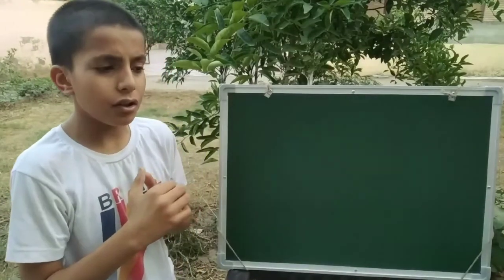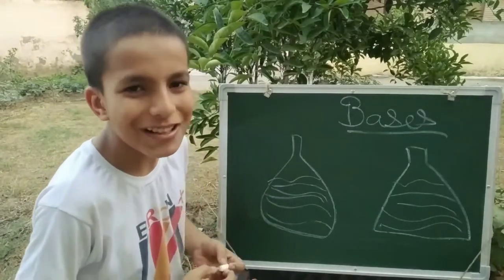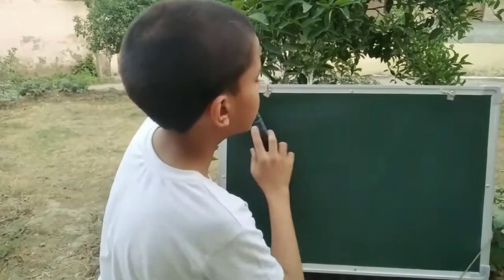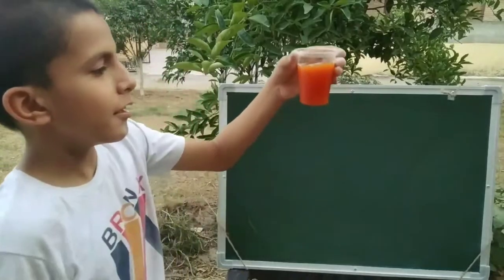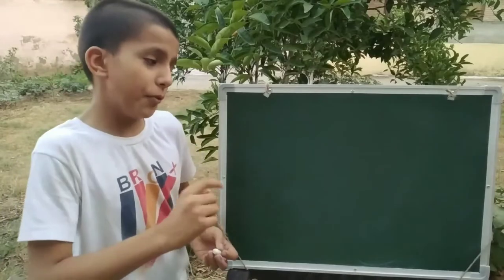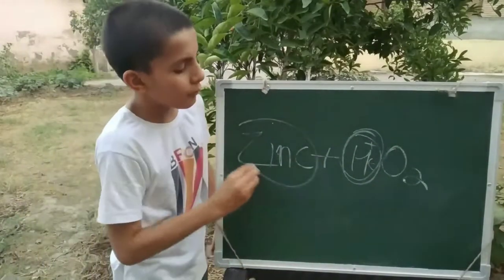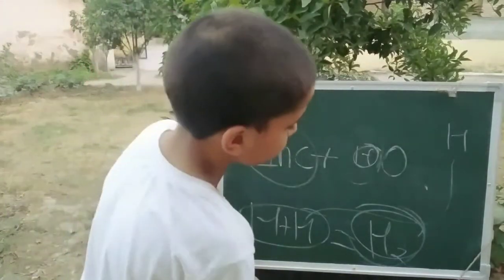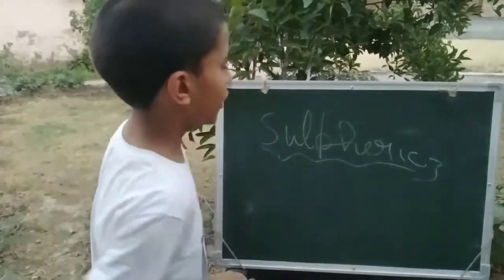Acid and Bases